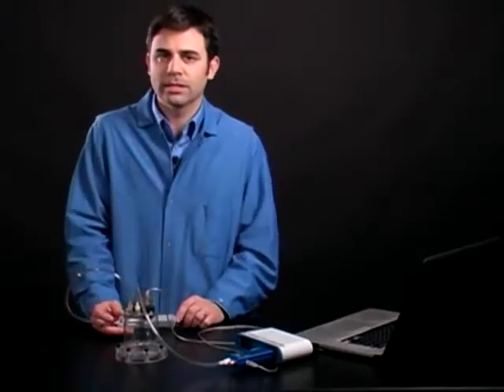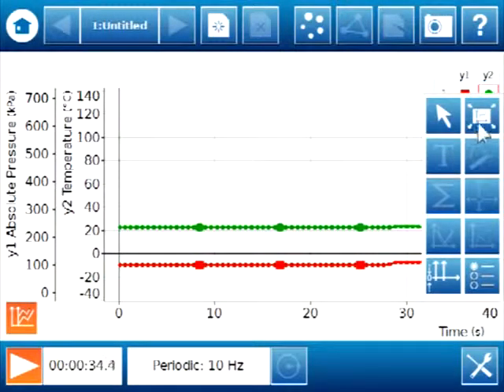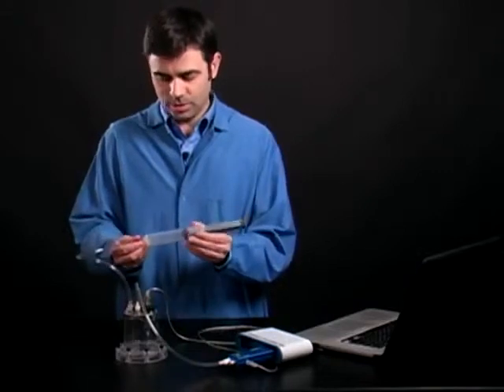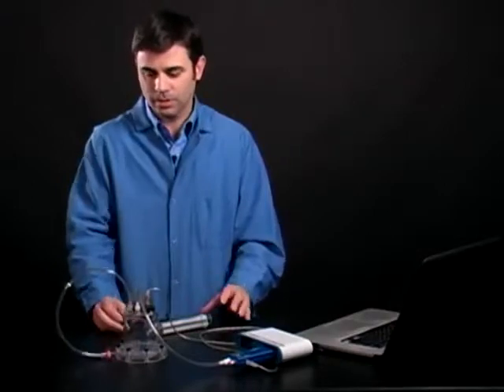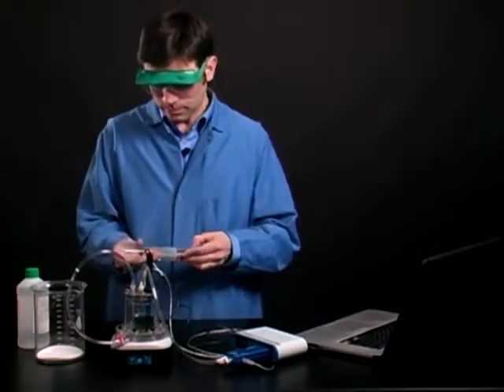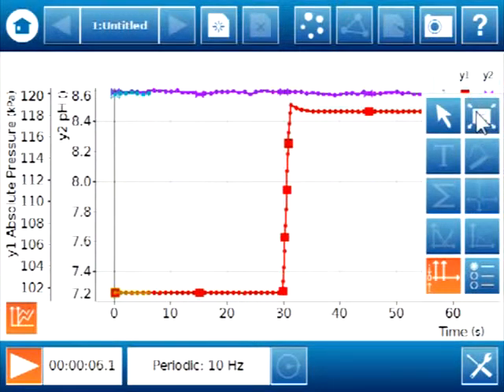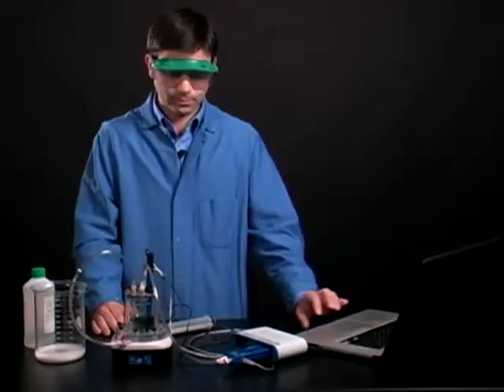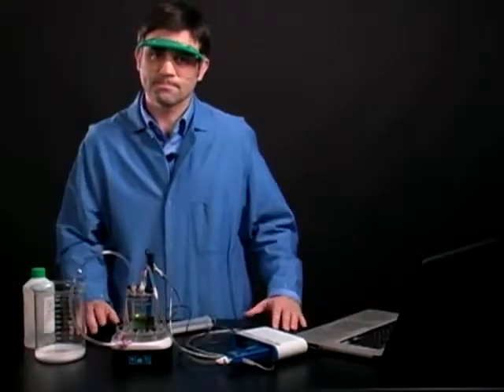Atmospheric Properties Chamber for Chemistry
See how PASCO's Atmospheric Properties Chamber can be used in Chemistry, both to explore gas properties and to investigate gas reactions.

In the first part we look at gas properties, measuring pressure and temperature as the volume of gas decreases and then seeing the pressure change as more gas is added.

In the second part we investigate gas reactions, injecting air and then carbon dioxide gas into the chamber while monitoring any changes in pressure and in the pH of a beaker of water and indicator contained inside.

You'll also get a preview of the multiple-y axis feature in the upcoming SPARKvue version 1.4.